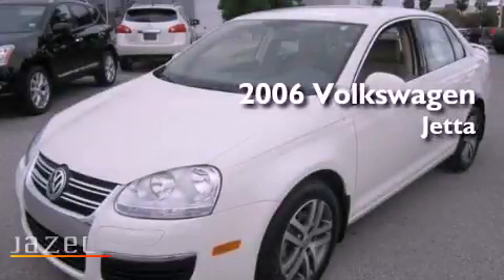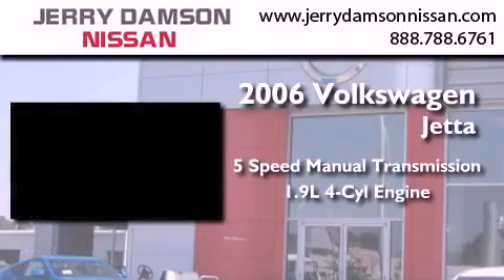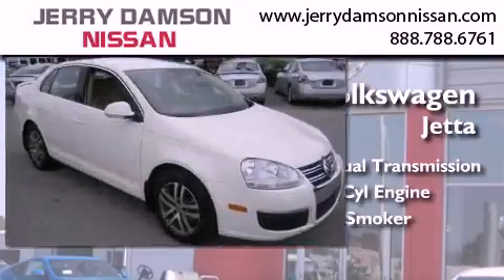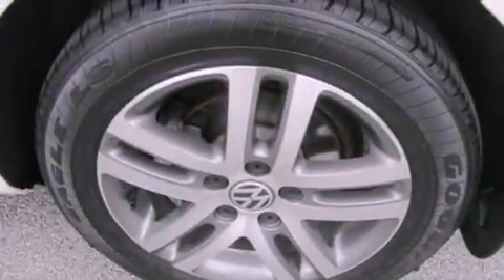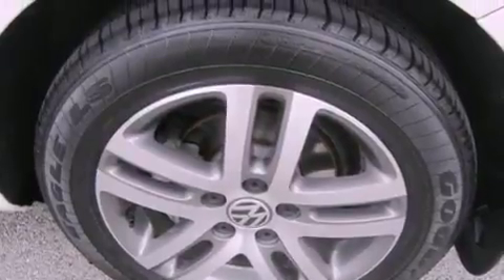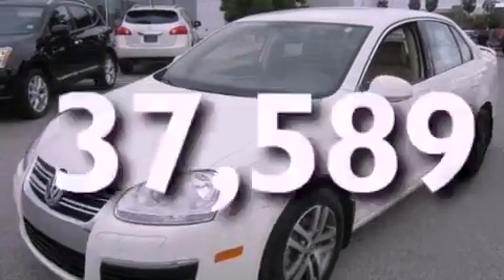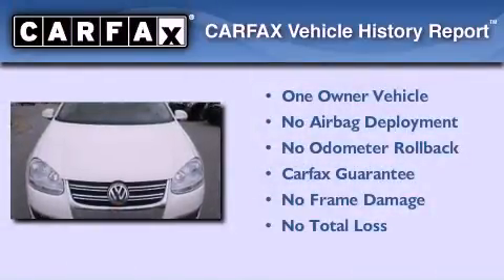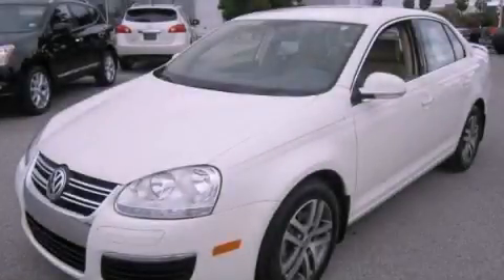2006 Volkswagen Jetta Petersville AL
Year : 2006
 Make : Volkswagen
 Model : Jetta
 Engine : Diesel I4 1.9L/116
 Trans . : Manual
 Exterior : Campanella White
 Miles : 37,589
 Interior : Pure Beige
 Stock : U881

 Pre-Owned 2006 Volkswagen Jetta Florence AL